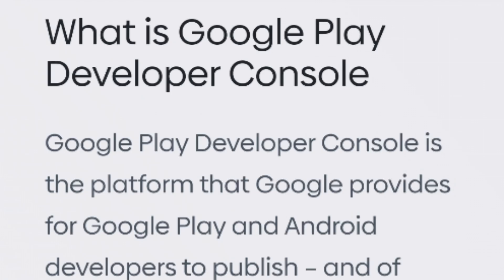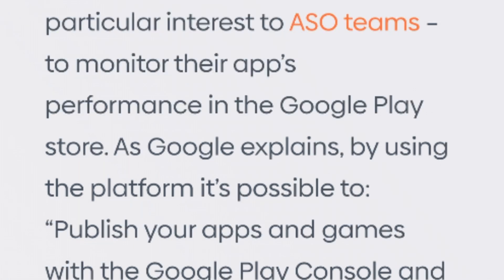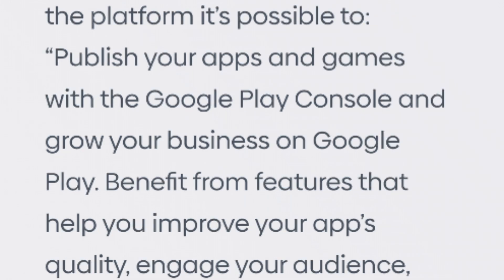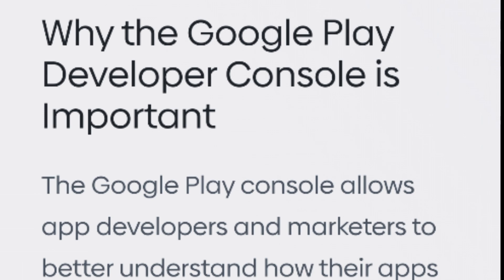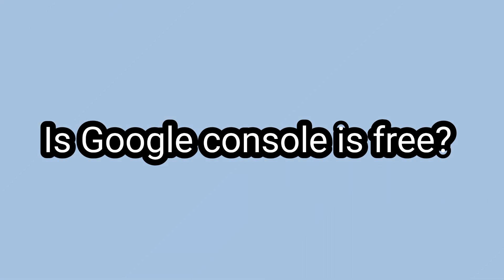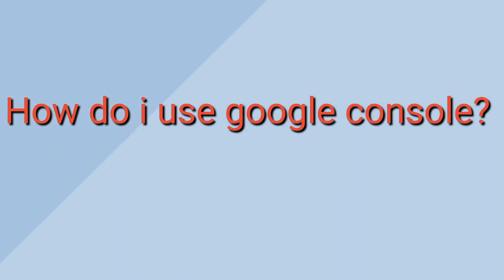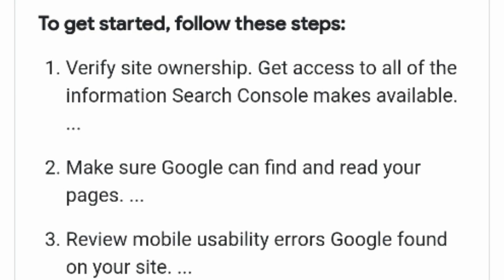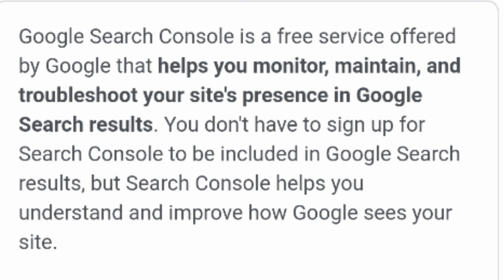Console googleplay |what is google play console Account